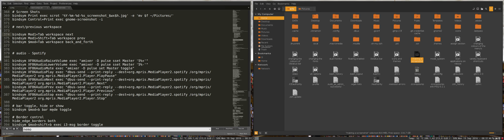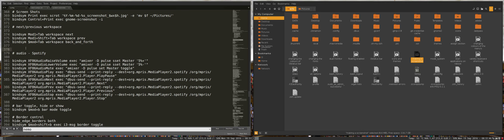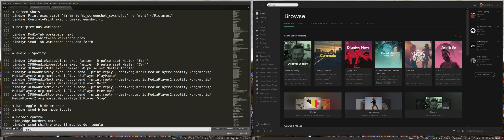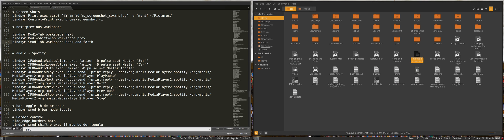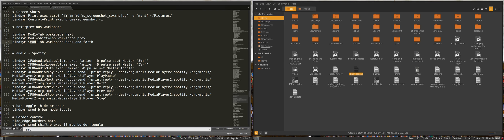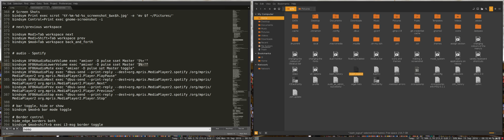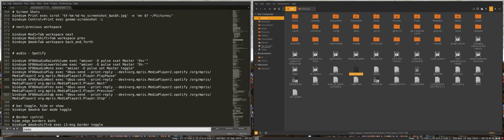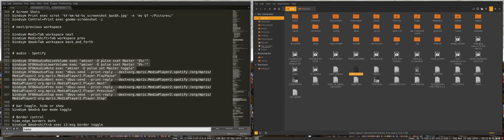17 how to install i3 on linux mint 18 cinnamon - keyboard shorcuts for music players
This movie : we would like to stop, start, pause, next, previous, mute, louder and softer - options for music players on the keyboard